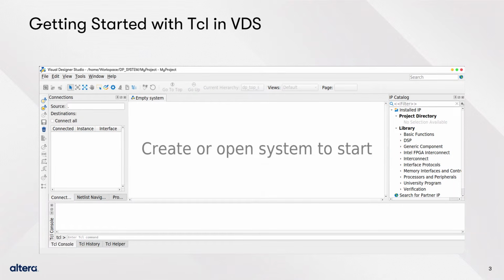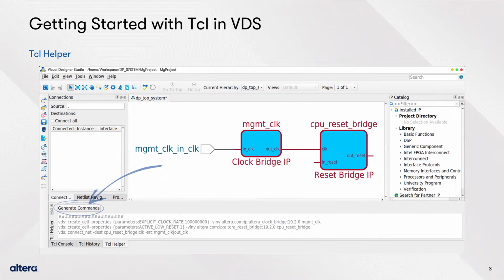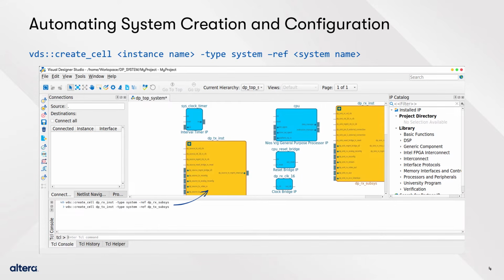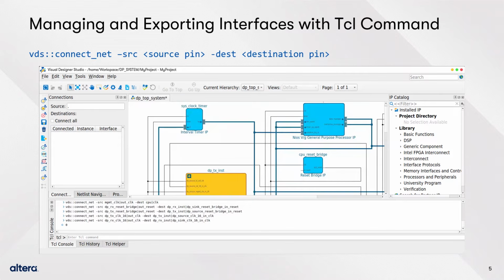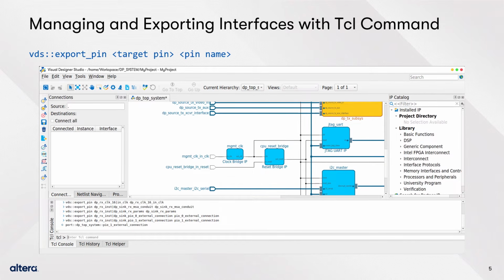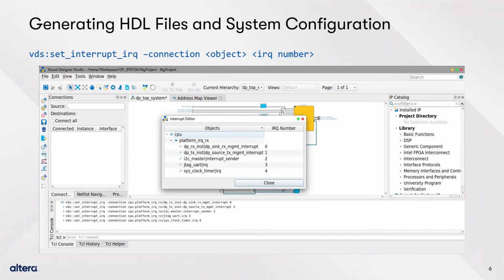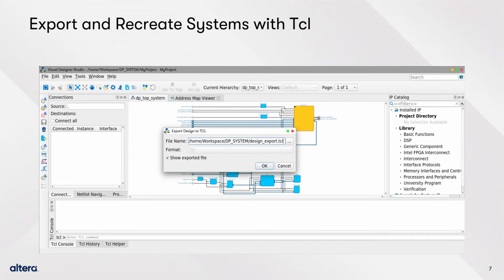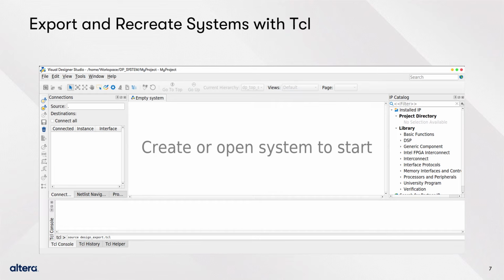Tcl Scripting in Visual Designer Studio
Discover how Visual Designer Studio (VDS) seamlessly integrates intuitive graphical interfaces with powerful Tcl scripting, streamlining FPGA design workflows.
Master automated system creation and configuration to accelerate project setup and reduce manual effort.
Learn efficient interface management, connectivity setup, memory mapping, and interrupt vector configuration for precise system design.
Generate HDL files automatically to ensure consistency and reduce potential design errors.
Explore advanced features such as:
Design reusability with Tcl export and import functions.
Cross-project system recreation for faster replication across teams or products.
Interactive Tcl console commands, enabling real-time scripting and workflow customization.
Understand how to automate repetitive tasks, enhance design consistency, and build collaborative FPGA workflows.
See how VDS’s comprehensive Tcl environment boosts both productivity and design reliability across your FPGA development cycle.